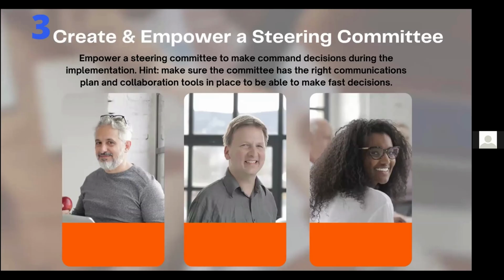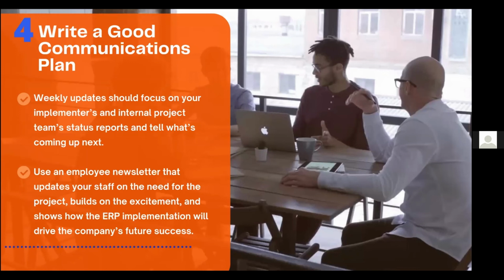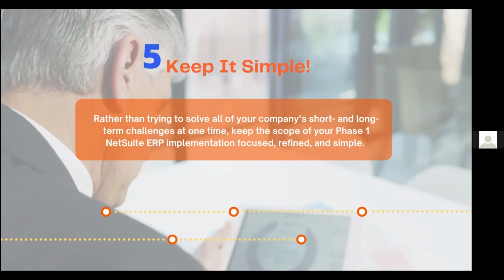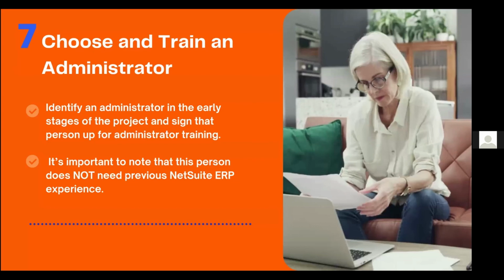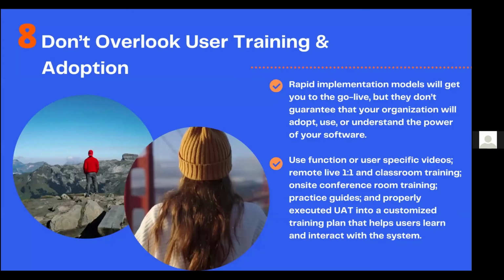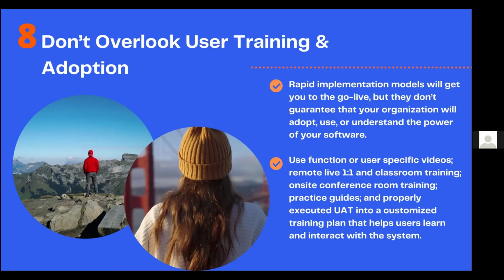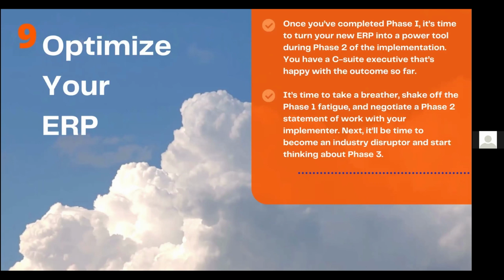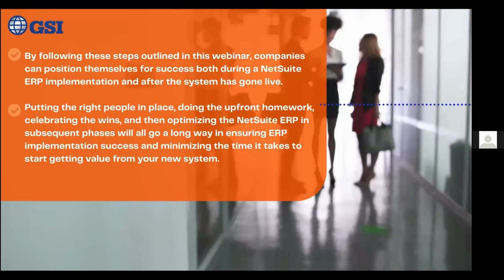10 Steps for NetSuite Implementation Success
Join us for our NetSuite team's newest webcast "10 Steps for NetSuite Implementation Success" featuring Spencer Howard, GSI's Director of Client Success for NetSuite implementations and former Sr. Director of Professional Services at Oracle NetSuite.

During this webinar we’ll focus on:

• Putting together the right team
• Choosing a Product Manager
• Writing an effective communications plan
• Celebrating milestones to maintain forward motion
• Choosing an implementation partner

Video Content

0:00 Introduction to NetSuite implementation success
1:49 Assemble NetSuite implementation Team
3:10 Select a project manager for Your NetSuite project
4:09 Create& empower a steering committee for the project
5:37 Write a communications plan for the implementation
9:04 Keep the NetSuite project scope simple
11:00 Celebrate project milestones
12:00 Choose & train a Netsuite administrator
15:00 Don't overlook user training & adoption
19:20 Optimize your NetSuite ERP
21:30 Select an implementation partner
22:51 Summary
24:40 Contact GSI
25:15 Questions & Answers

By following these steps outlined in this webcast, companies can position themselves for success both during a NetSuite ERP implementation and after the system has gone live.

netsuite training videos
netsuite demo
netsuite tutorial
netsuite crm
netsuite training videos for beginners
netsuite manufacturing
netsuite overview
netsuite erp demo
netsuite demand planning